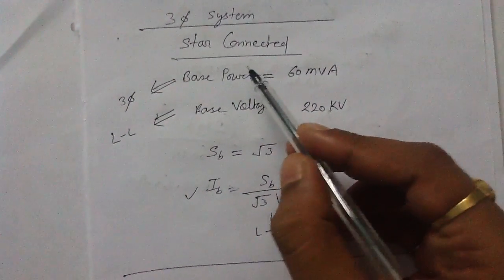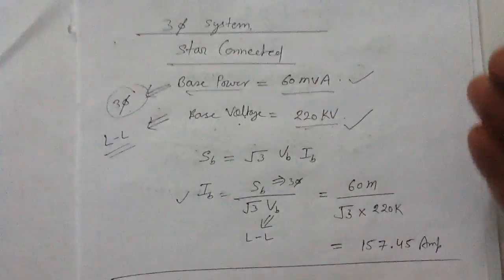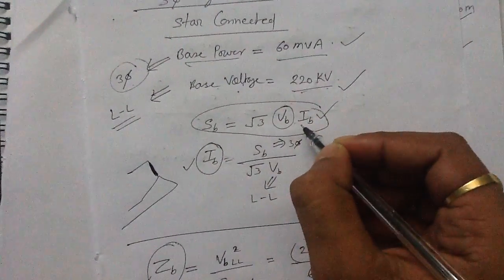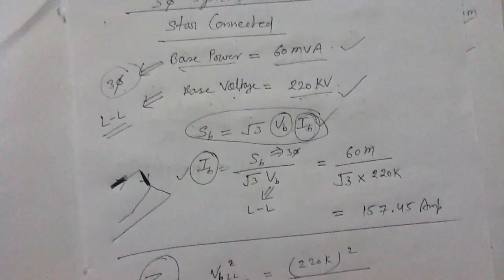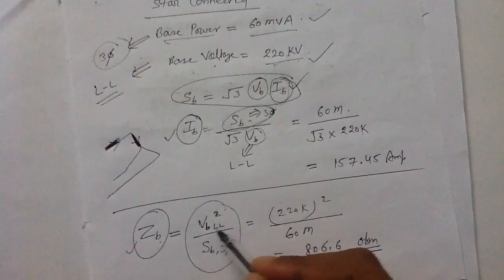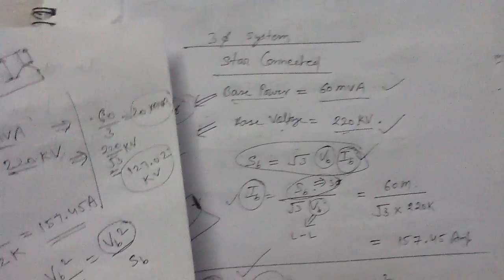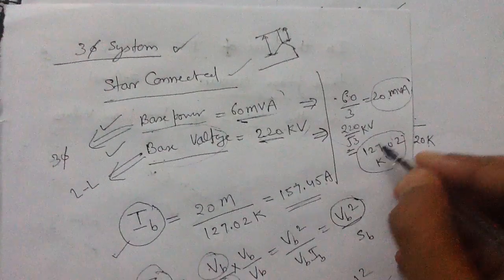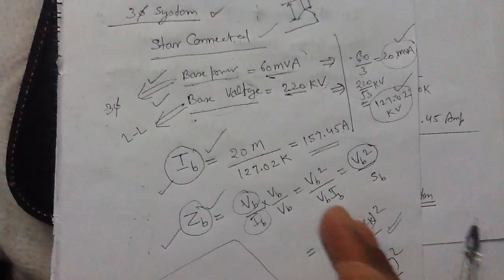Power System Analysis Lec 005